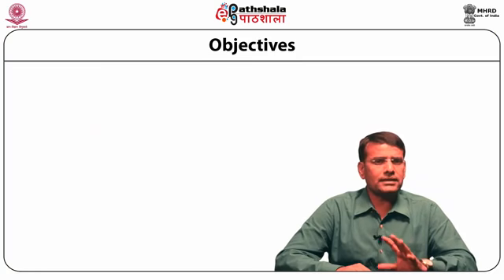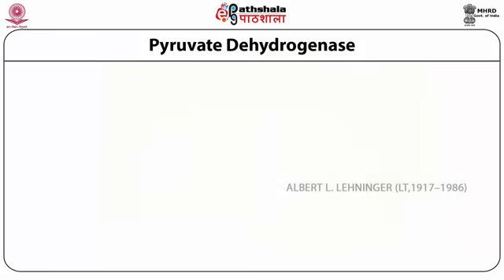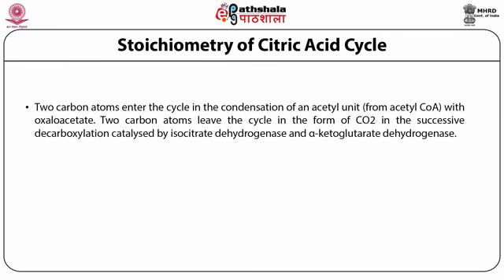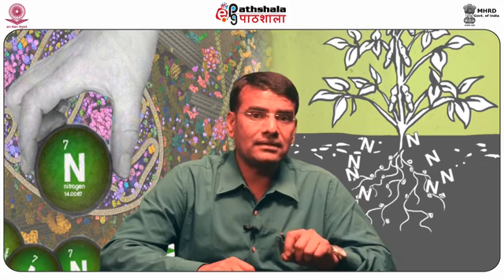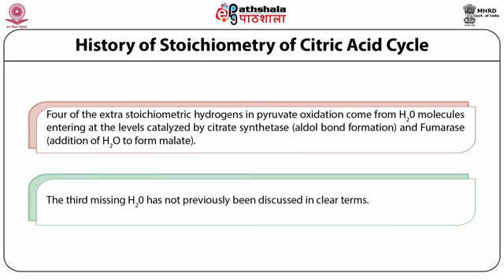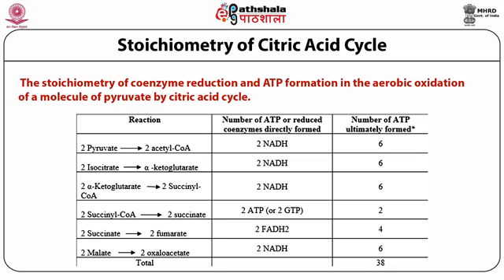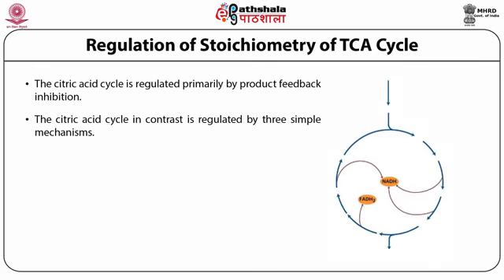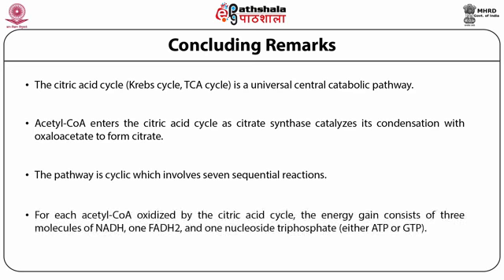Stoichiometry of Citric Acid Cycle